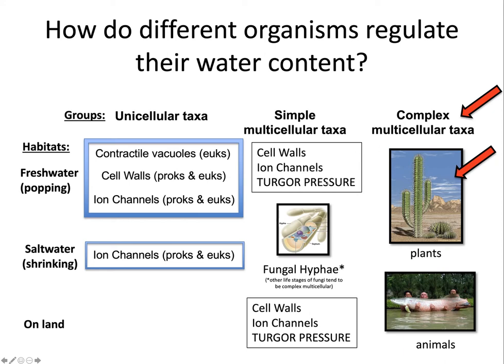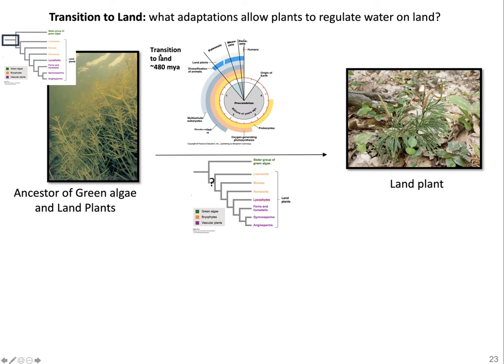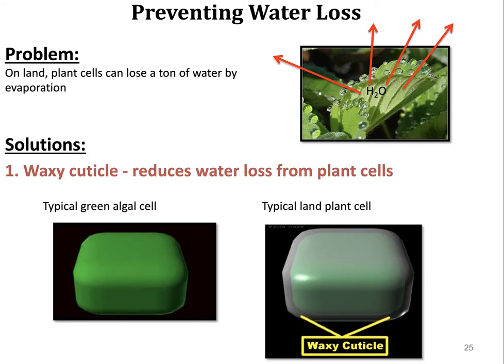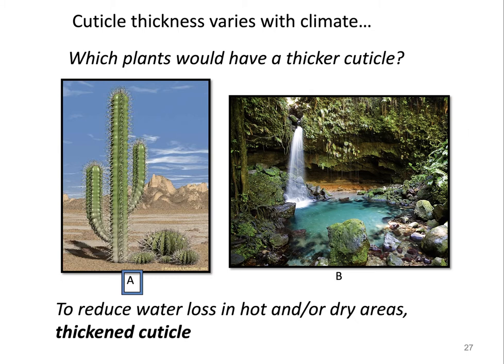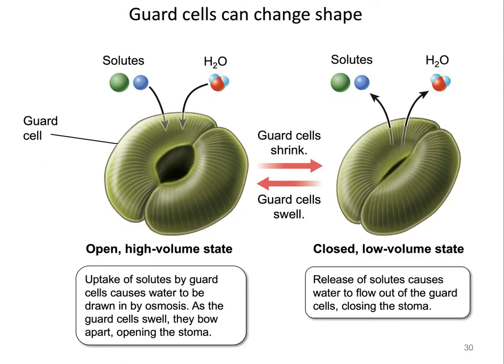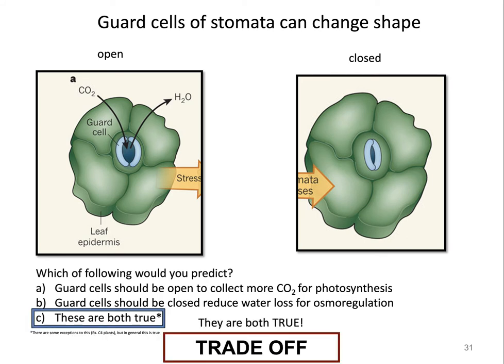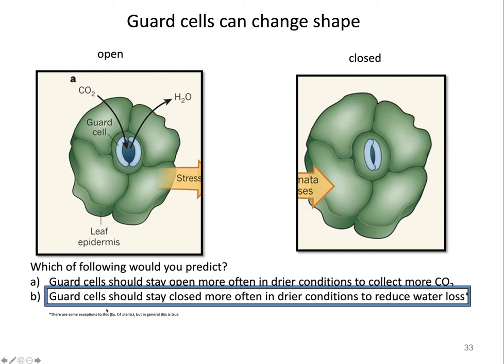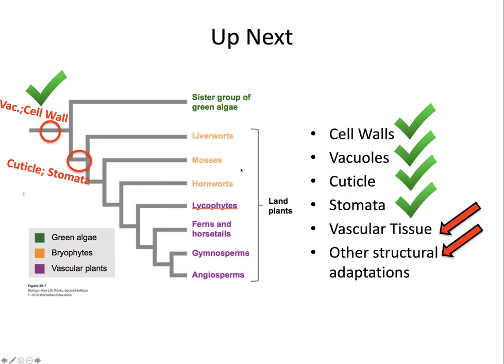Lecture 26b Plant water regulation part 2